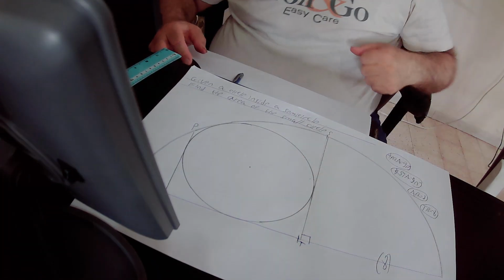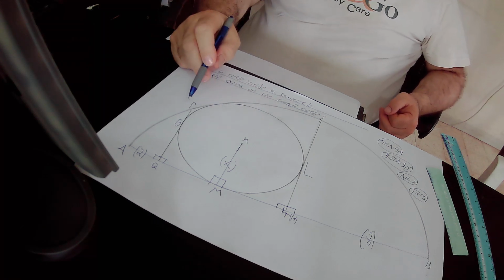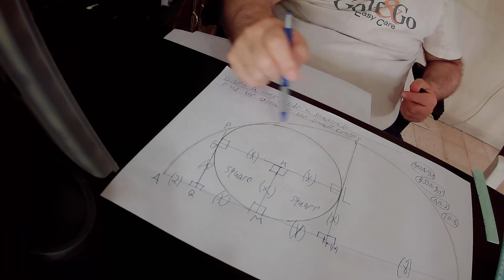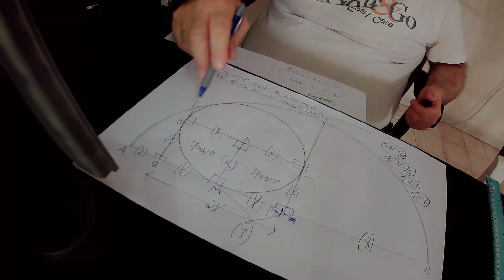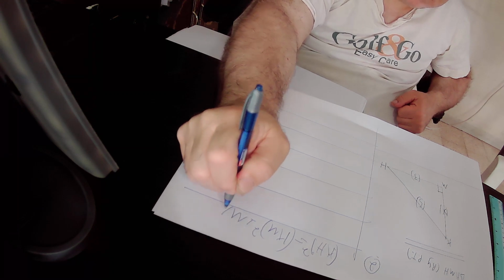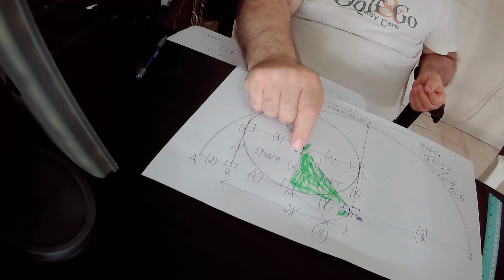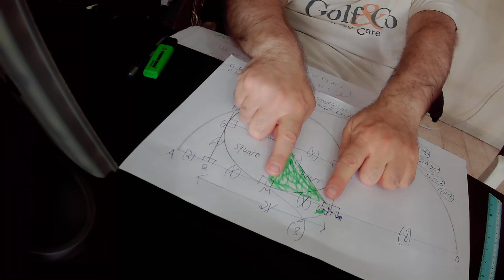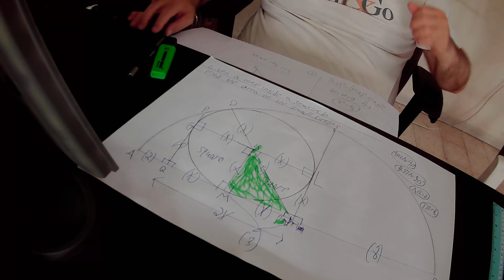Sweden Math Olympiad | Find the area of the circle inside a semicircle